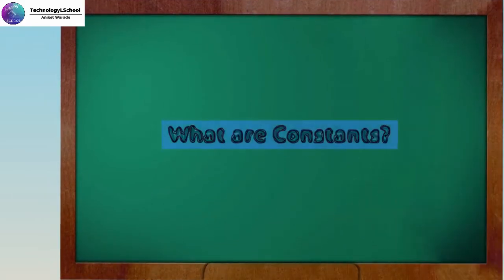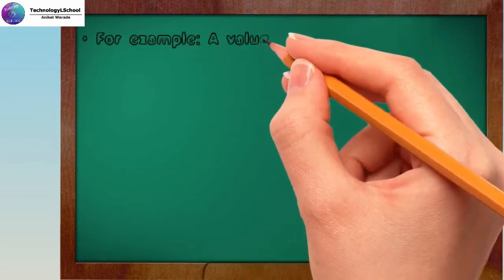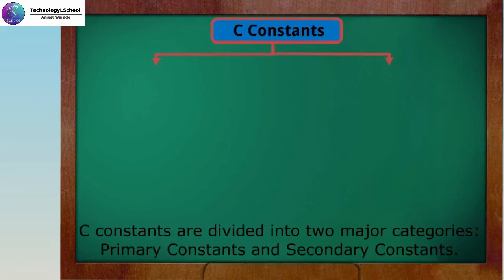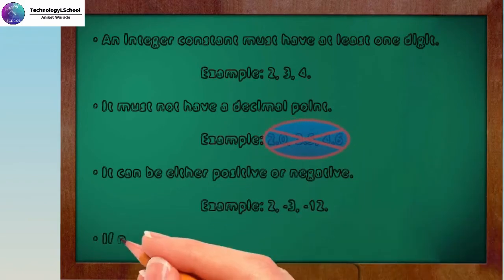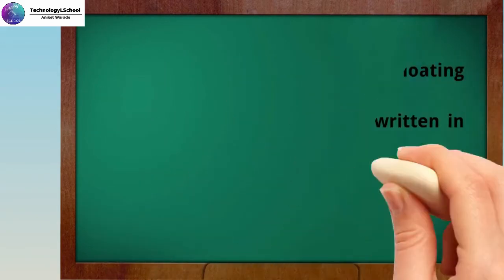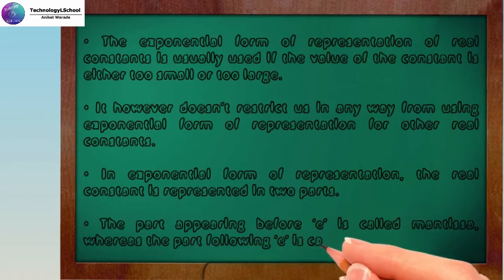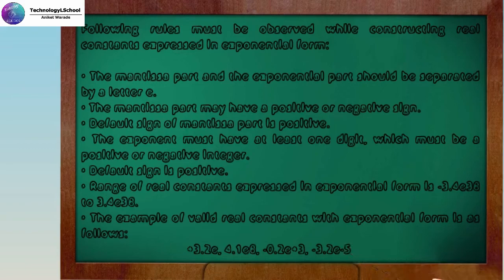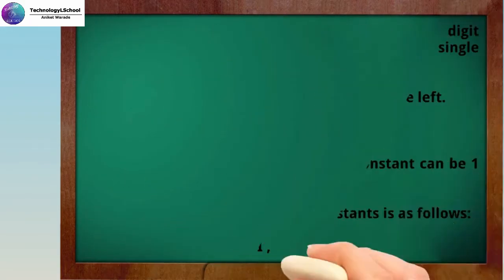Constants in C Programming | C Programming Tutorials | TechnologyLSchool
Hello Friends, Welcome to TechnologyLSchool!

In this video we are going to learn:
1) What are Constants?
2) Types of C Constants.
3) Rules for Constructing various types of Constants.

Thanks and Credits to:

Book Referred:
Let Us C (Fifth Edition) by the Author: Yashavant. P. Kanetkar.

Animation:
Animiz Animation Maker